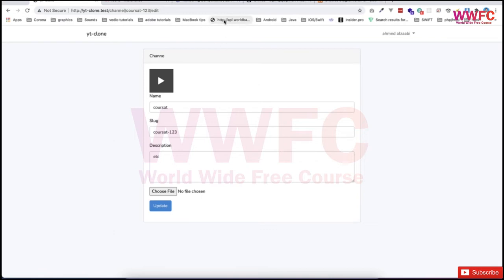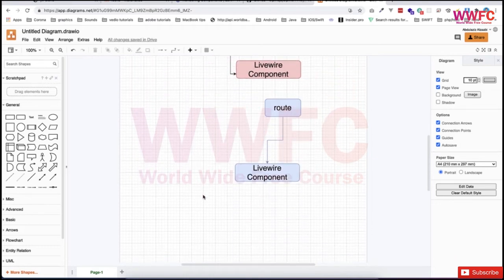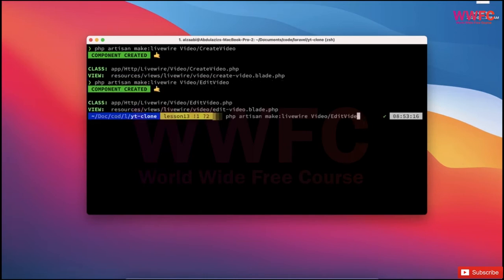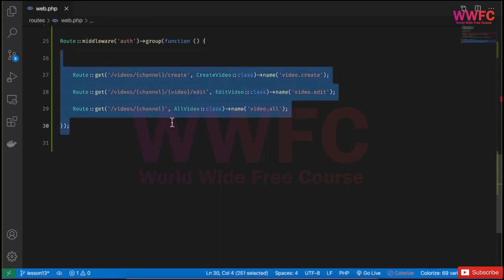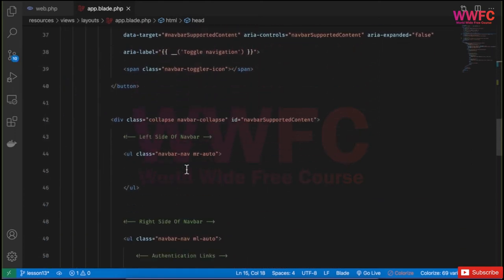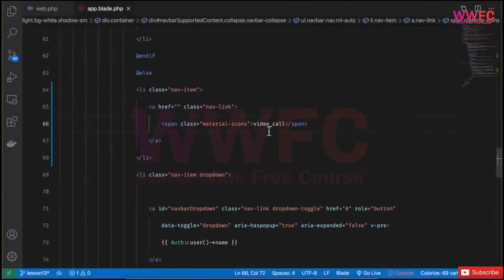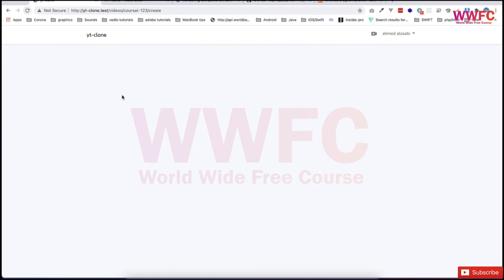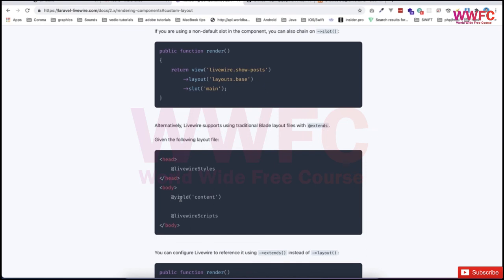Create Livewire Components to manage Videos and prepare the views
Why Video.js?

livewire component
create livewire component
livewire components
refresh livewire component
delete livewire component
laravel make livewire component
laravel livewire component
livewire component attributes
livewire component add class
livewire add component
livewire alert component
livewire anonymous component
livewire add component on click
livewire refresh component after save
livewire refresh another component
livewire call another component
livewire emit another component
add livewire component
livewire component constructor
livewire component class
livewire child component
livewire crud component
livewire refresh child component
livewire component inside component
livewire dynamic component
livewire delete component
livewire dropdown component
livewire component pass data
livewire full page component
livewire component
livewire components
livewire component refresh
livewire component create wwfc
livewire component vs controller
livewire component not refreshing
livewire component key
livewire component constructor
livewire component render
laravel livewire component wwfcb
livewire component analysis
livewire component audio
livewire component by name
livewire component build
livewire component bass
livewire component battery
livewire component mount
livewire modal component
livewire reusable components
resizable component in react
livewire component speakers
livewire component system
vue vs livewire
vue js vs livewire
v-show vue
livewire refresh
laravel livewire events